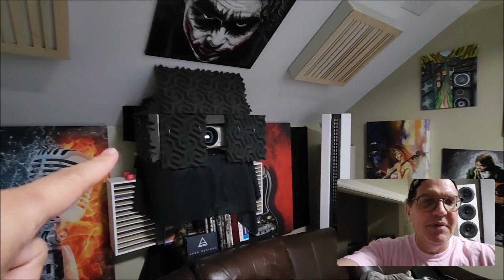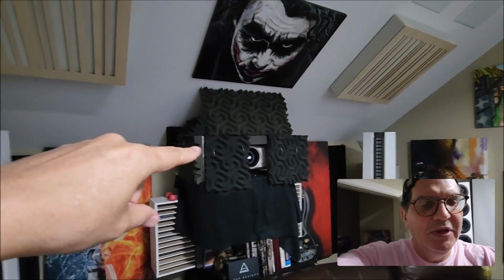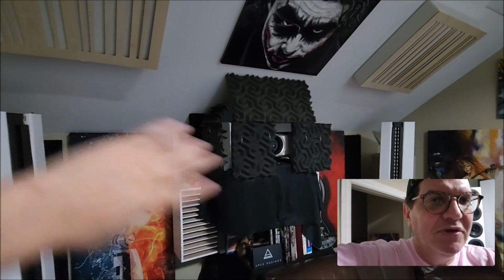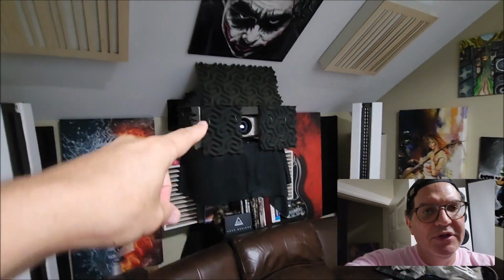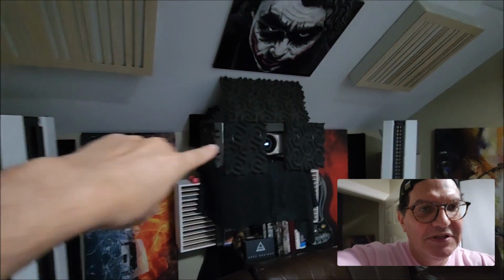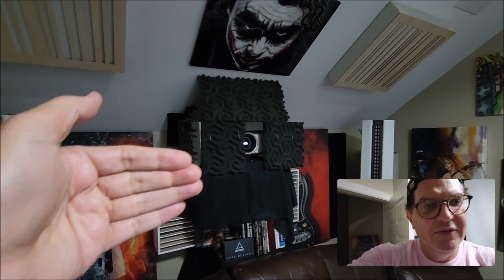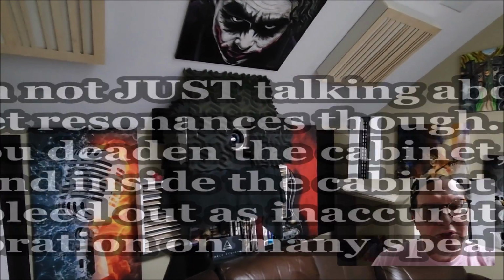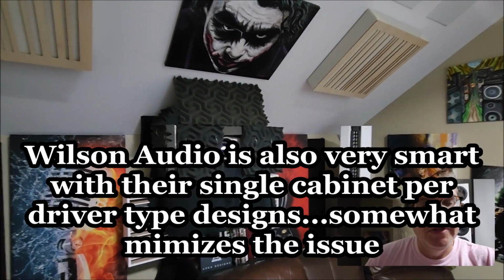Open Baffle Speakers - One Advantage to Consider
After CEDIA 2022, I decided to replace my projector and made a DIY hush box.  While doing so, it reminded me why I like open baffle speakers so much.

I know that's a weird tangent, but this video will explain why I think open baffle speakers have a huge advantage over most box speakers.  My new projector provides an excellent analogy.